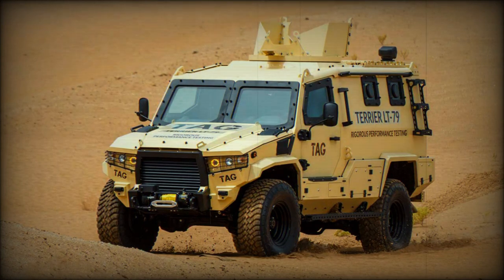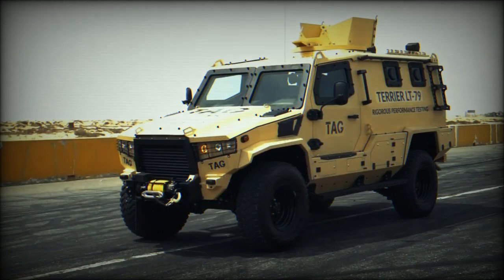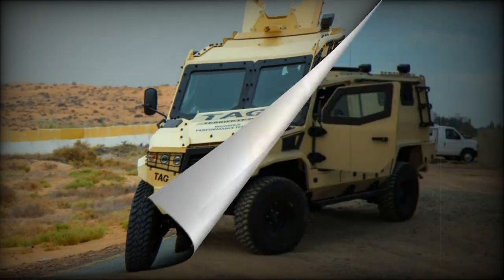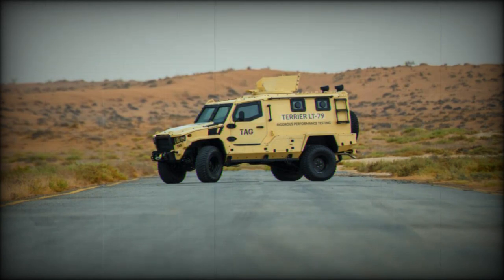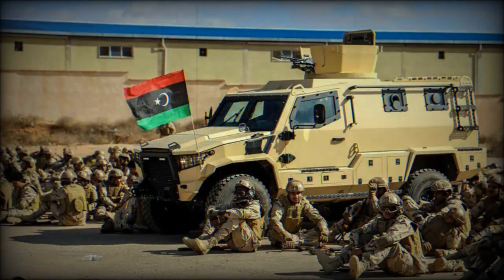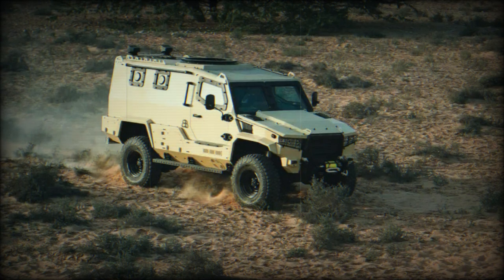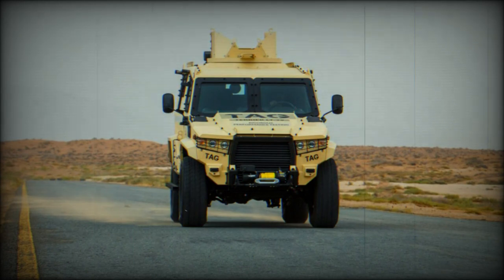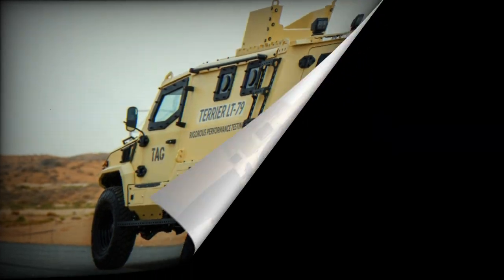Chadian Army deploys new LT79 Terrier Armored Vehicles on Northern Border